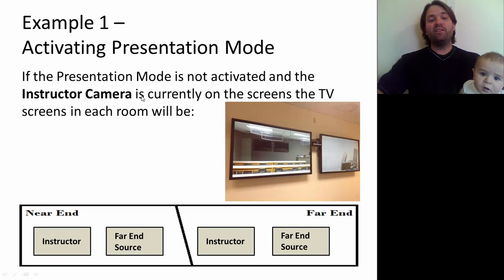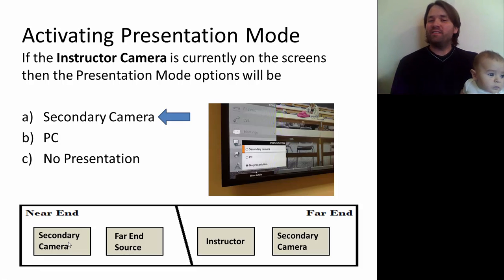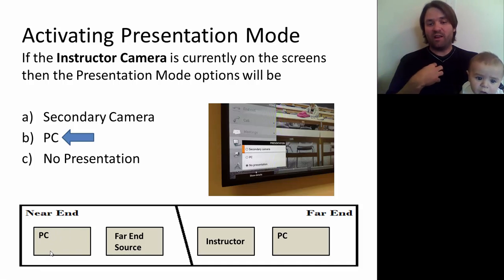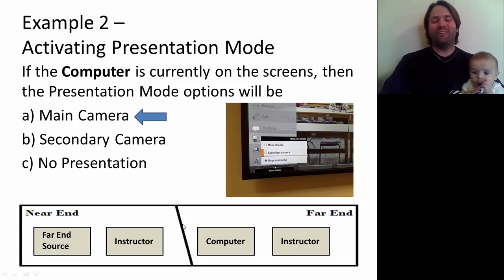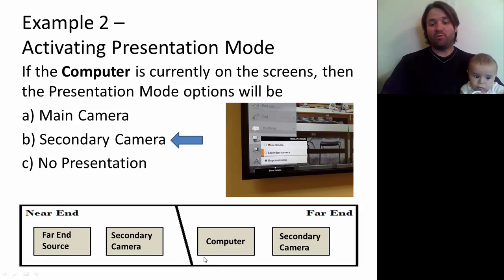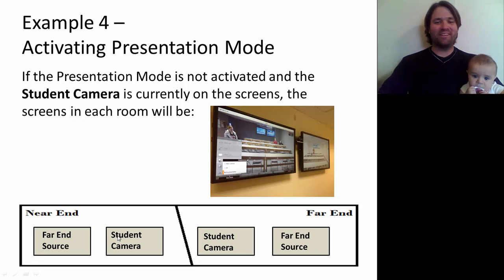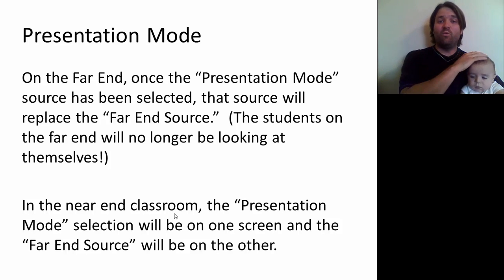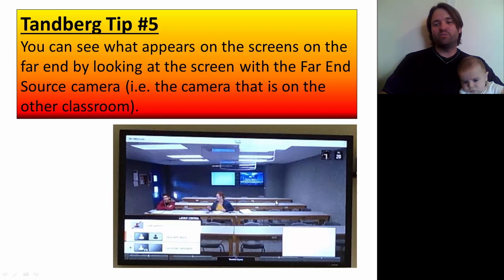Part 6 Presentation Mode Practice Tandberg